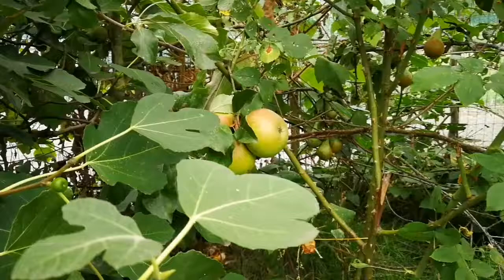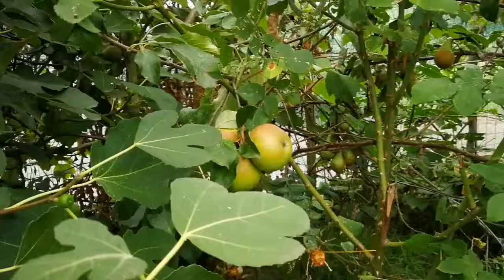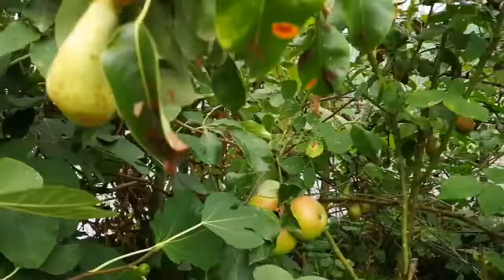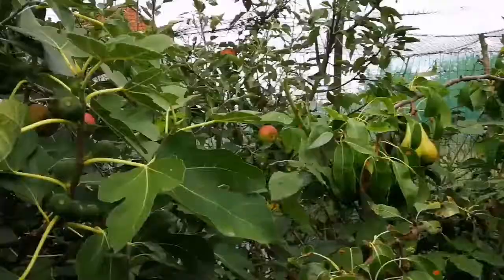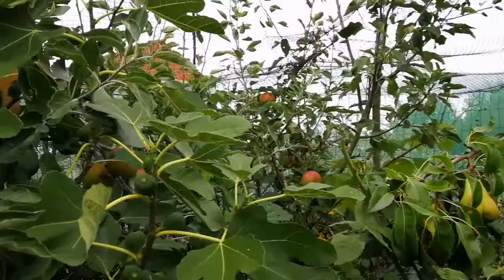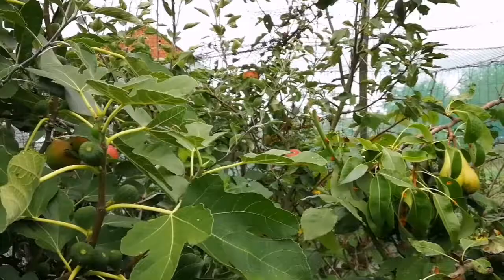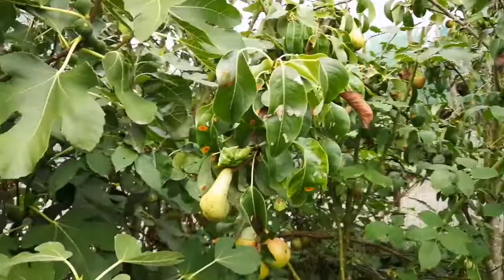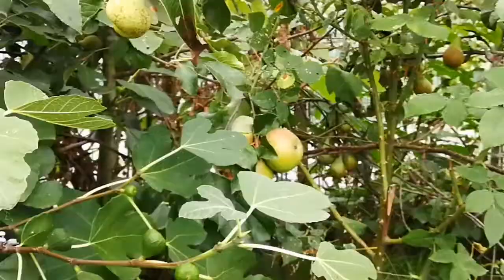Apple Variety Jonagold In Late August/ Allotment Fruit Orchard